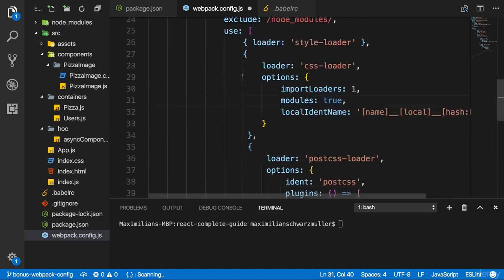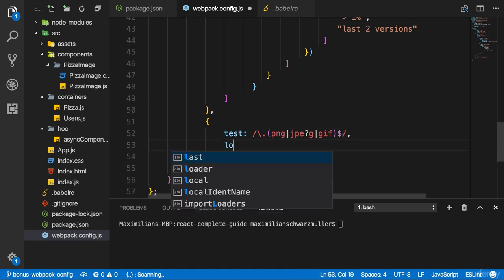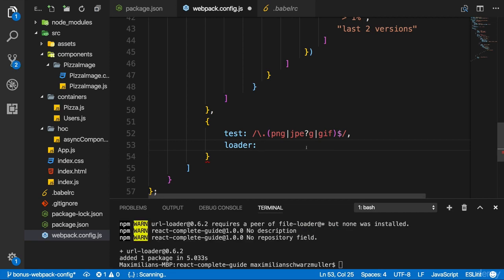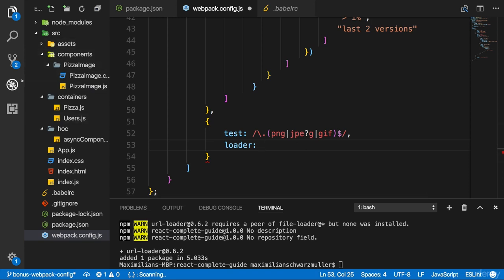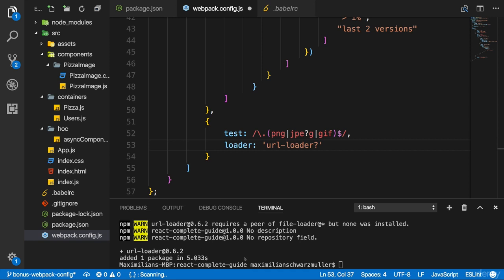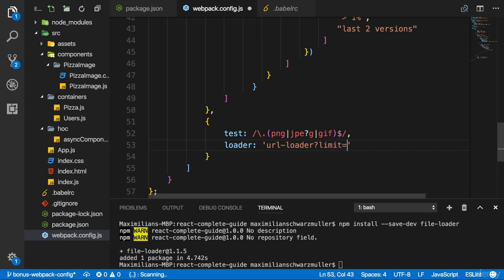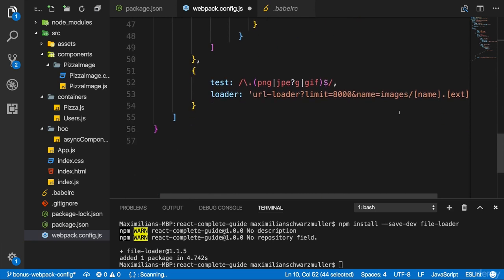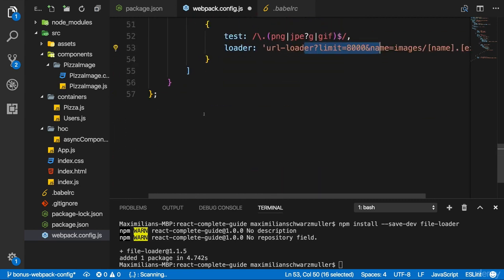362 Creating Rules for Images